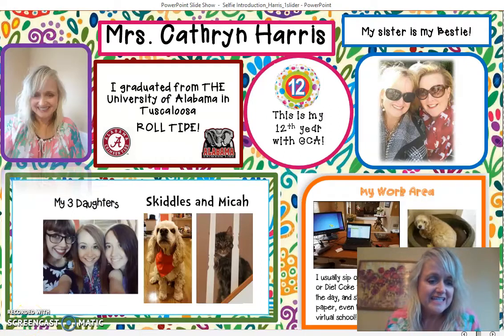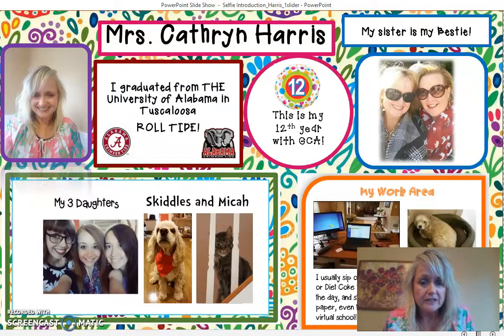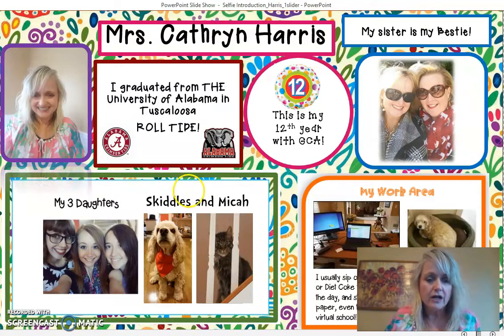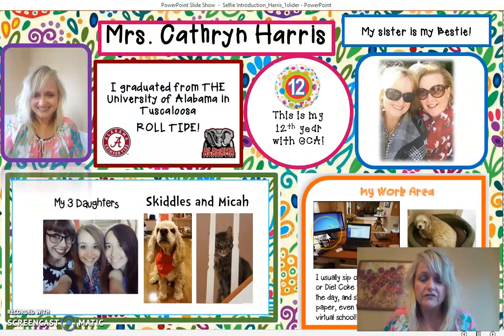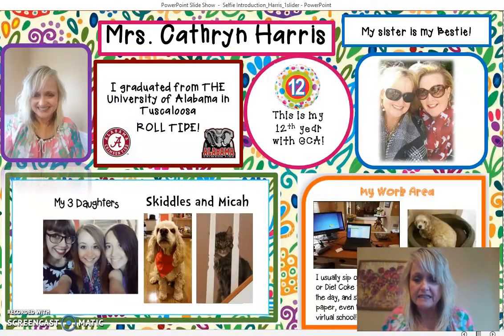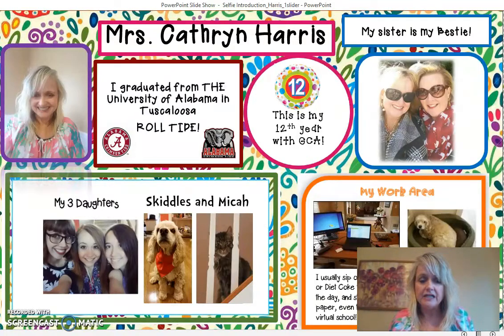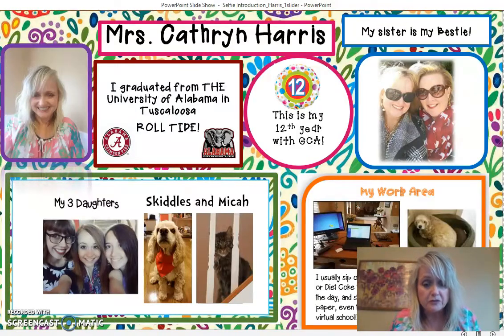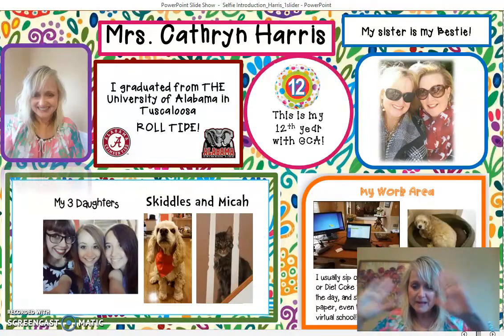WELCOME TO MY KINDERGARTEN CLASS 2018 2019 HARRIS